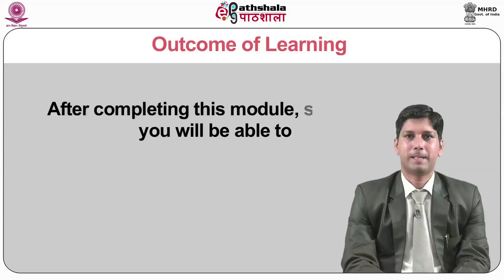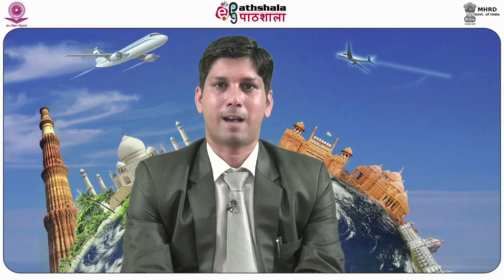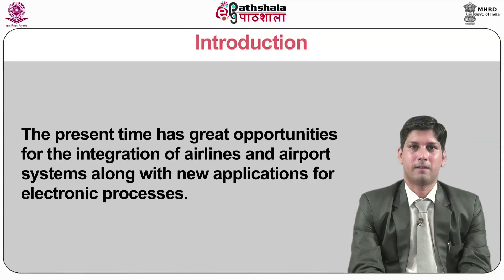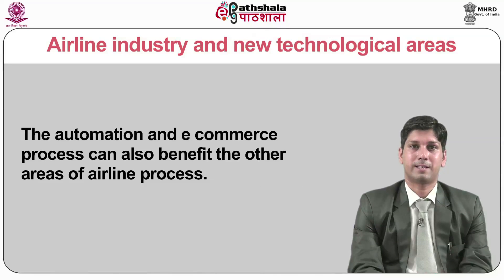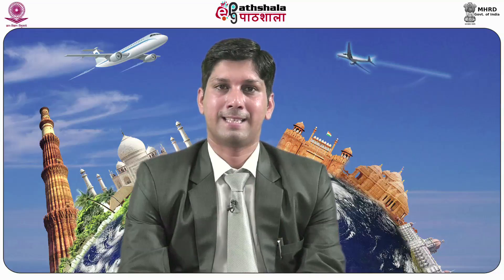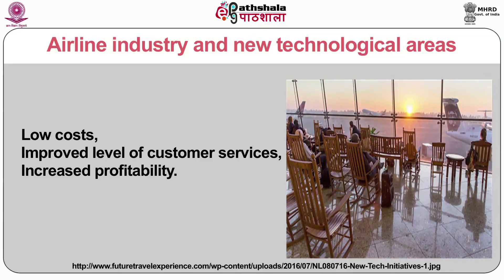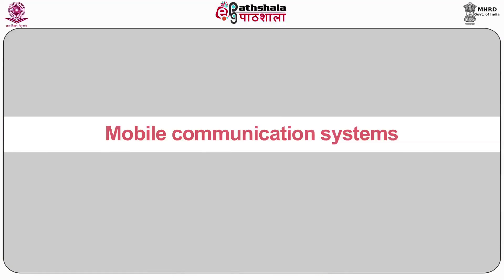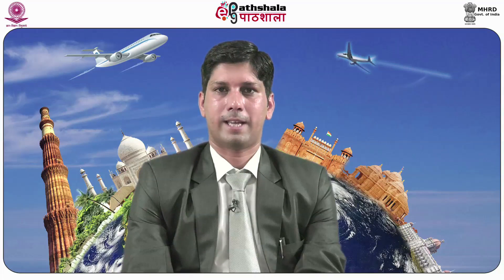Role of IT for cargo handling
Paper: Cargo Operations And Management